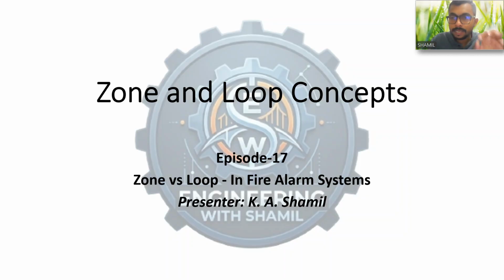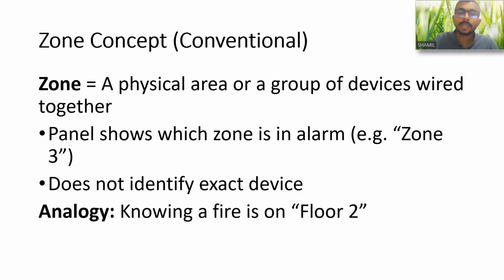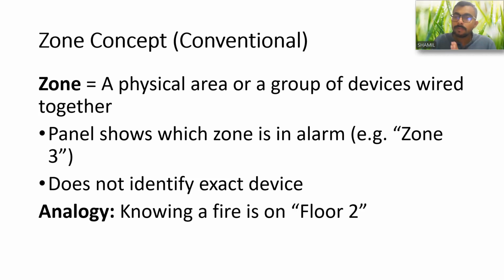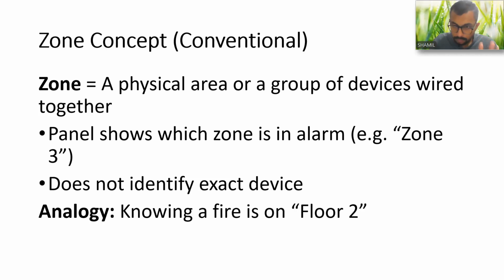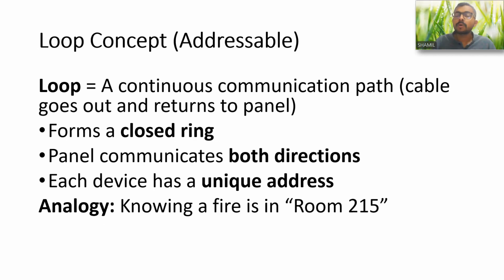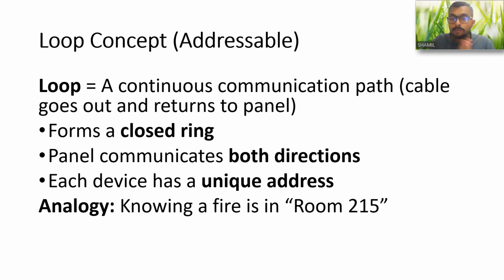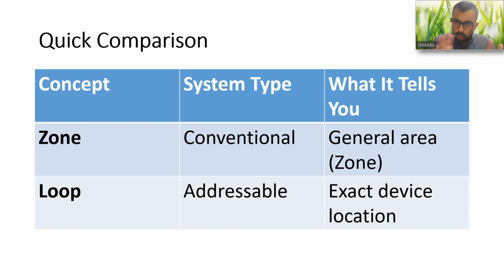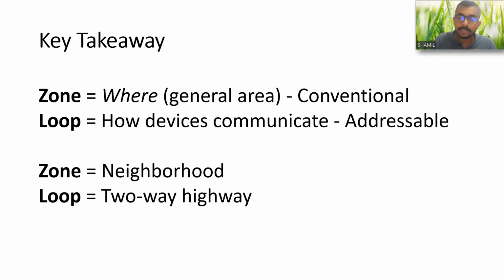Video 017 - Zone and Loop Concepts in Fire Alarm Systems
Learn the difference between Zone and Loop concepts in fire alarm systems.
🔹 Zone (Conventional) – General area only. "Zone 3 in alarm"
🔹 Loop (Addressable) – Exact device location. "Device #145 - Room 215"

💡 Zone = Where (neighborhood) | Loop = How (two-way communication)